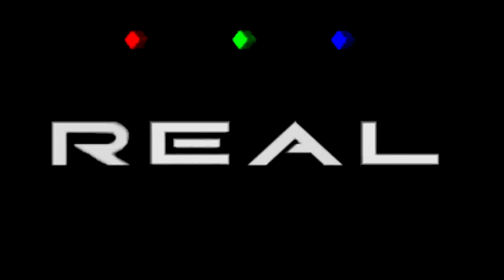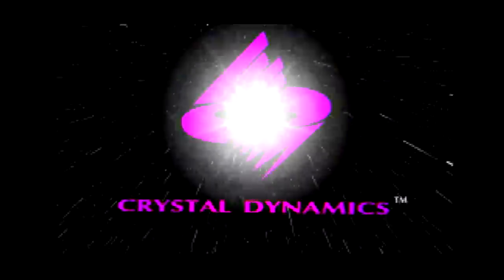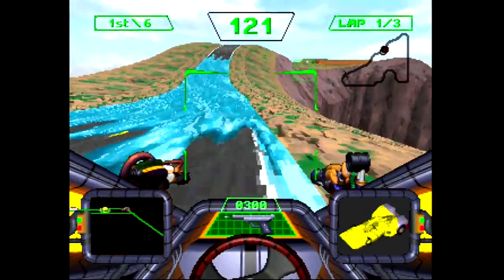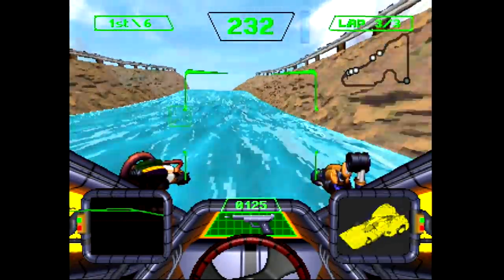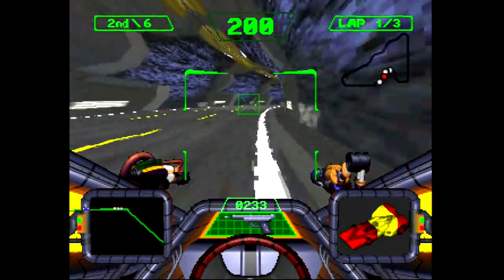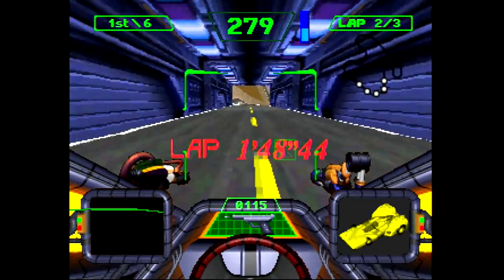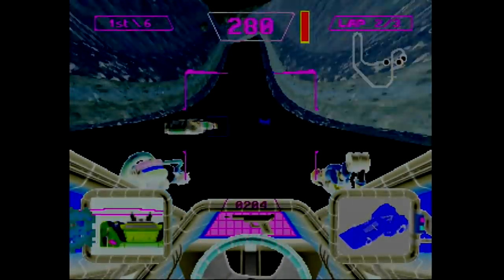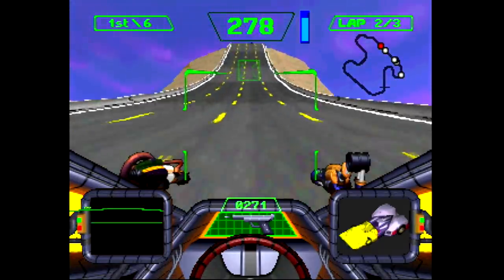Crash 'n Burn Review - The 3DO's First Game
*PHOTOSENSITIVE WARNING*

!!SCREEN FLASHING IN VARIOUS PLACES!!

In 1993, Panasonic released their $700 3DO console with one game. That game, was Crystal Dynamic's, Crash 'n Burn.

Opening 3D Logo By:
Jan Neves

Opening 2D Animation By:
Kevin Bhall

Episode Notes:

1. This game has known issues. It can hard lock and reboot the system randomly.

2. I remember the Best Buy liquidating its 3DO stock in 1996. Among the games in the bin was the long box Crash n Burn. I passed, forever regretting the choice.

3. Crystal Dynamics went on to create Legacy of Kain Soul Reaver, one of my favorite games.

4. Despite 1993 going poorly, 1994 was a stellar year to be a 3DO owner. It went from nothing to play to so much to play you didn't have enough money to buy it all.

5. There was to be a sequel for this on the M2, which was essentially to be the 3DO 2. That system never found its way to retail as a consumer games console, unfortunately.

6. The Japanese version of this is also cheap and works on American systems.

7. Captured on real hardware via the original S-Video output.